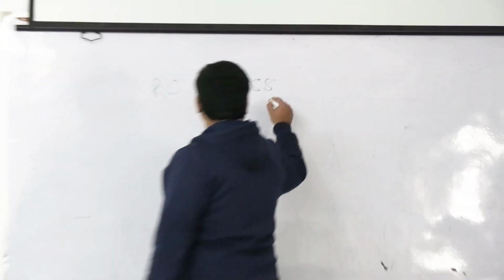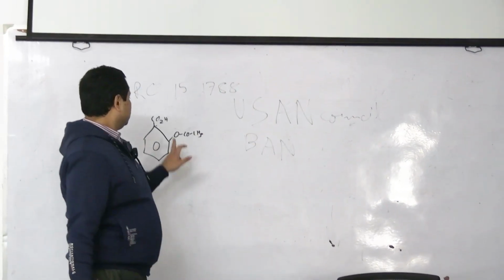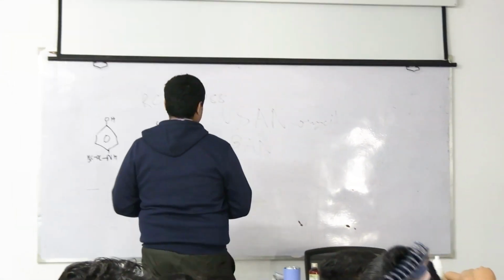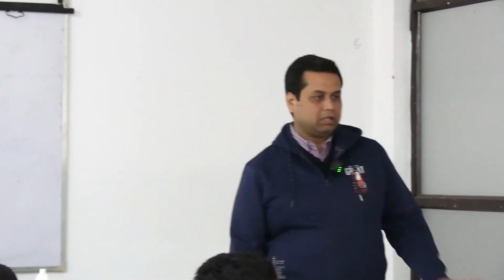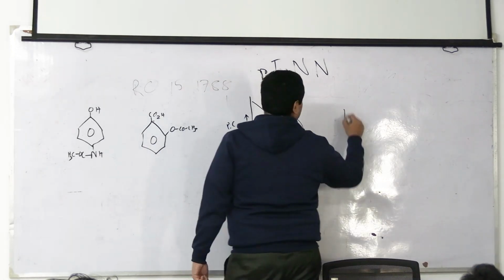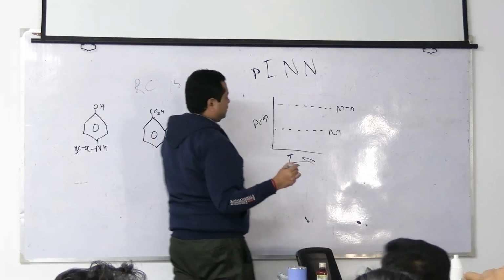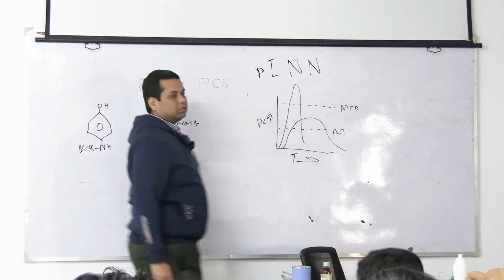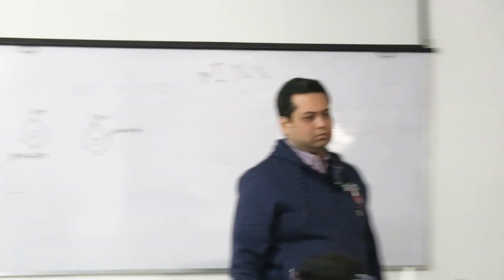Lecture On Drug Nomenclature, Patents & Generics Explained | Pharmacology Lecture for MBBS Students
Unlock the secrets of drug naming, patents, and generic medications in this essential pharmacology lecture!

Designed for MBBS students and healthcare professionals, this video provides a comprehensive overview of drug nomenclature, the patent system, and the key differences between generic and branded medications.

What you'll learn:

Drug Nomenclature: Understand the different types of drug names, including chemical names, nonproprietary names (generic names), and brand names. Learn how drugs are named and the role of organizations like the USAN and INN.
Patent System: Explore the patent system for pharmaceuticals, including the rationale behind patents, their duration, and their impact on drug pricing and availability.
Generic vs. Branded Medications: Discover the key differences between generic and branded medications, including cost, quality, and bioequivalence. Learn about the importance of bioavailability and bioequivalence studies in ensuring the efficacy and safety of generic drugs.
Drug Information Resources: Explore essential resources for drug information, including pharmacopoeias, formularies, and private publications like MIMS and CIMS.
Drug Regulation: Gain insights into drug regulation, including the role of the Food and Cosmetic Act and drug scheduling.

On: PHARMACOLOGY by Dr. Soumya Bhowal
(MBBS Batch: 2023-24)
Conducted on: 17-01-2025